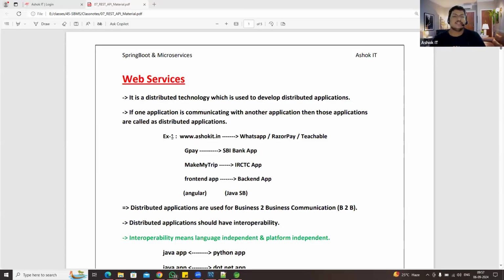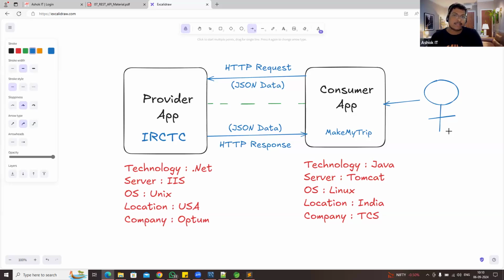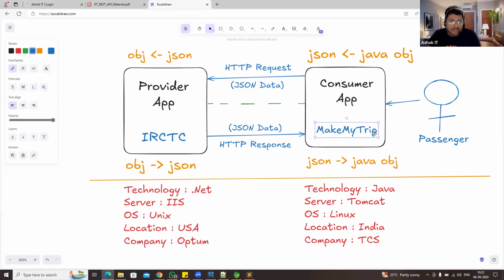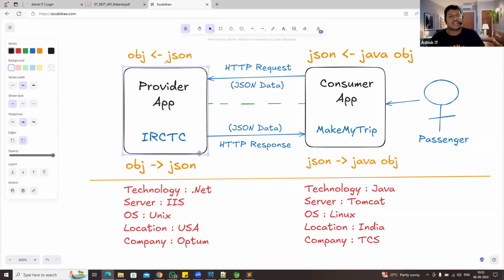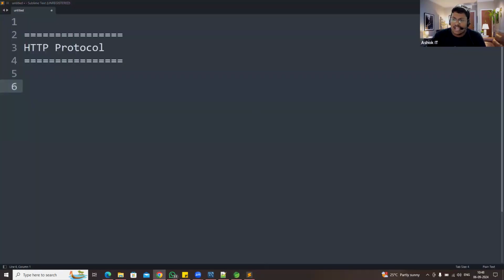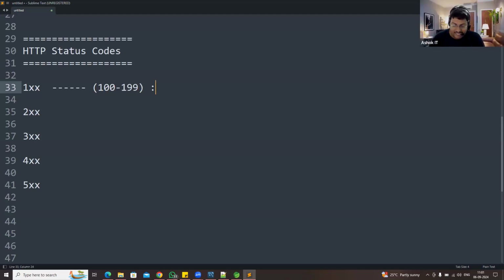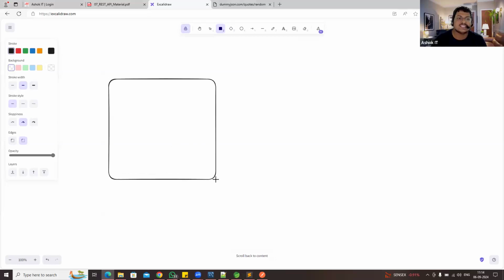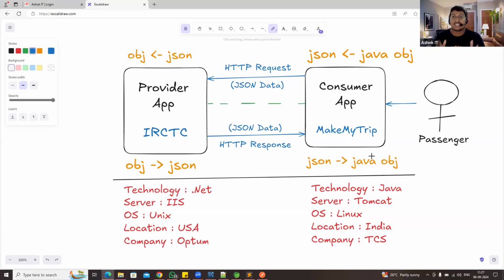Spring Boot Microservices session 45